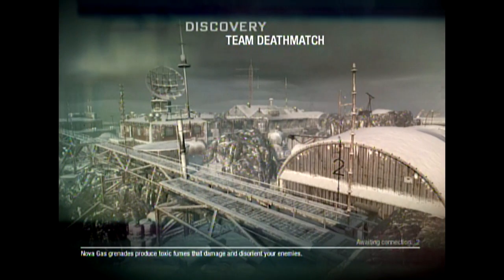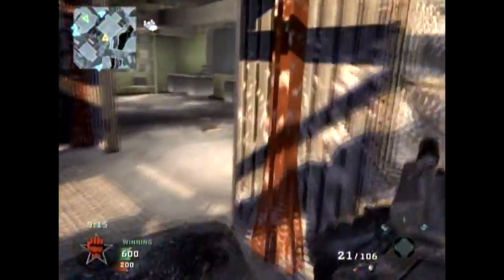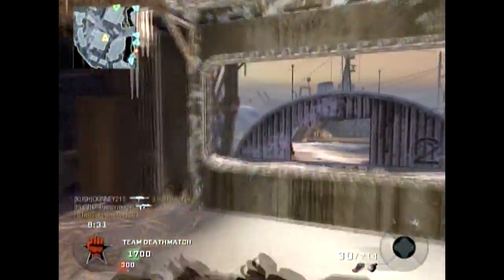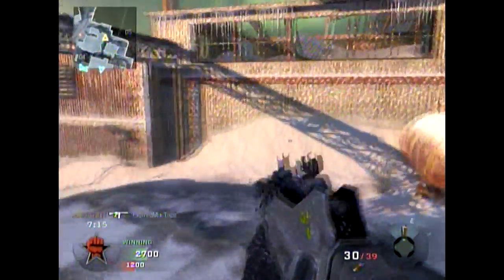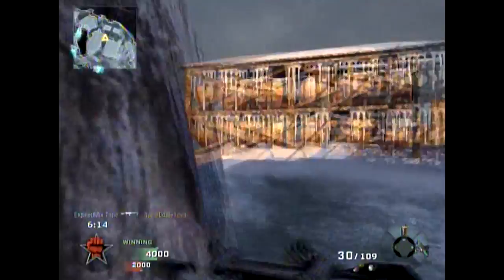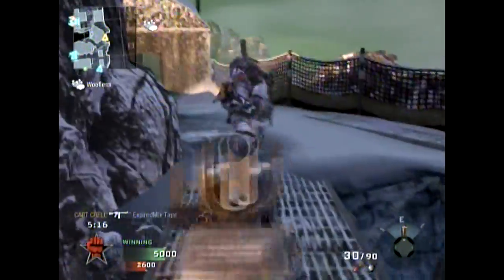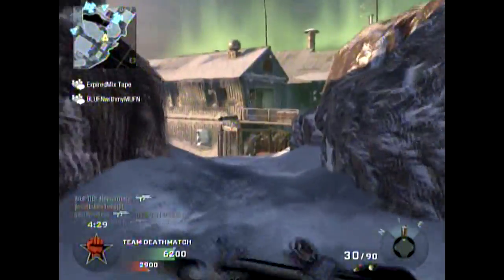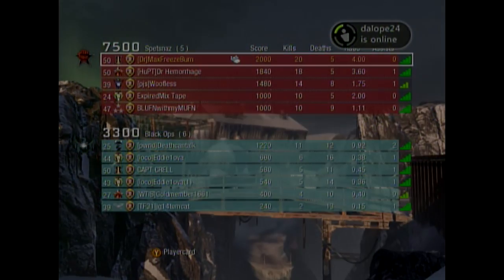Black ops: First Strike, First Game - Discovery (Map Pack thoughts)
My first game on the NEW map Discovery!
I lay down my thoughts on the first strike map, and I give a few tips on how to go about learning new maps.